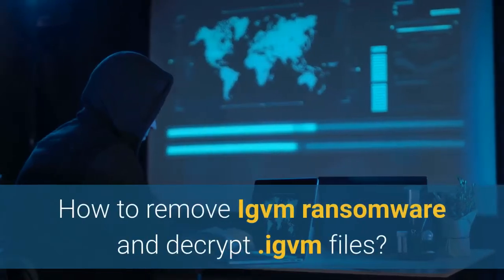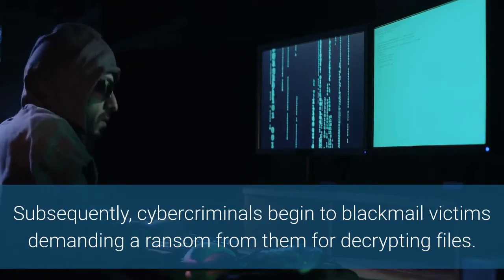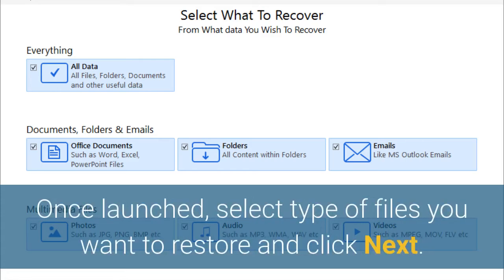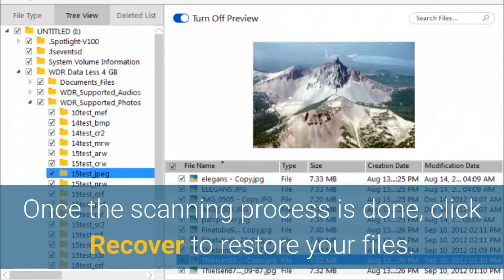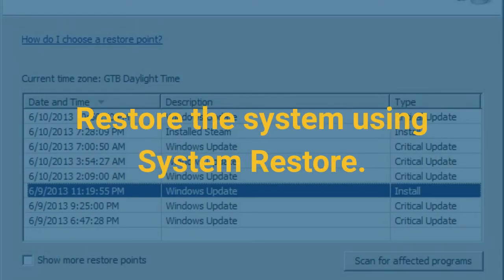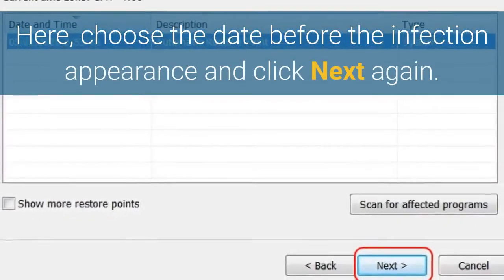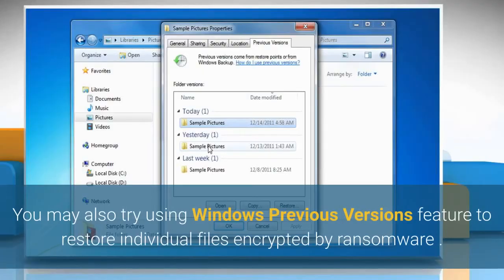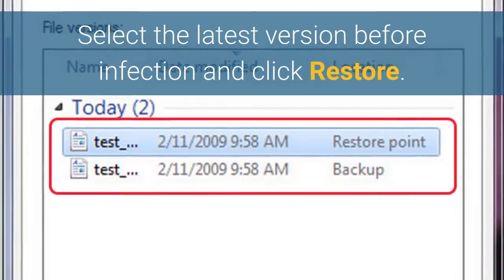How to uninstall (remove) Igvm ransomware and decrypt .igvm files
Complete and actual tutorial that will show how to remove Igvm ransomware and decrypt .igvm files